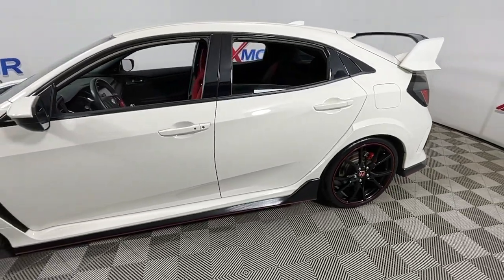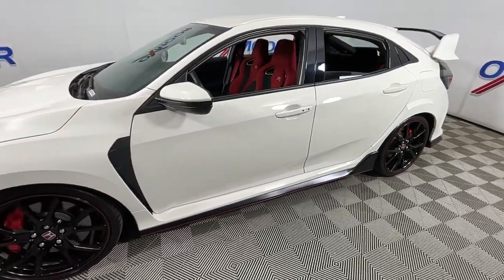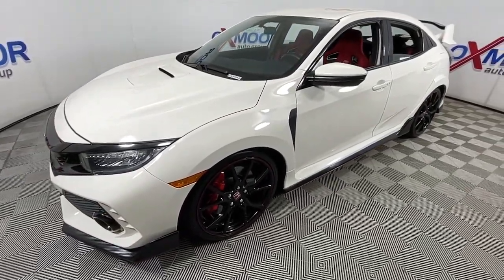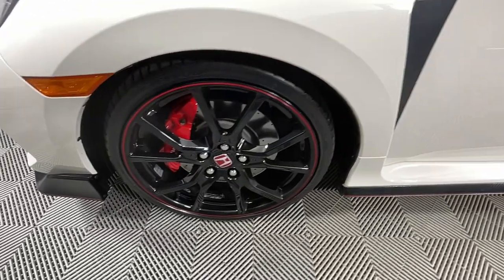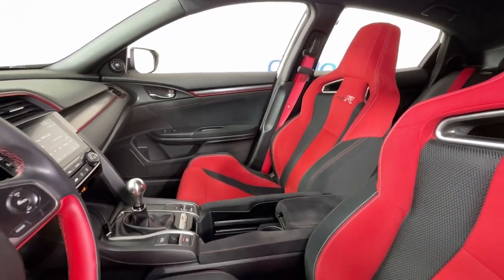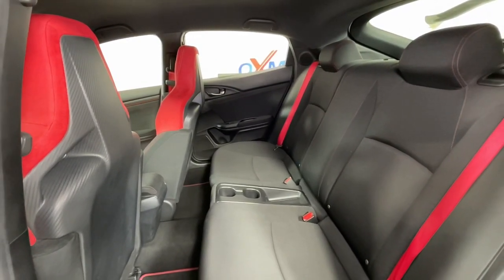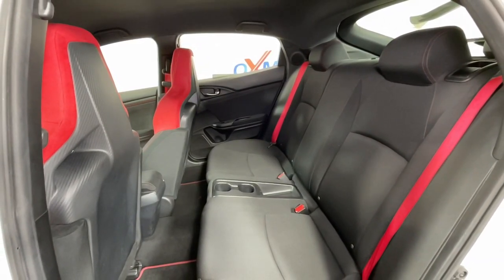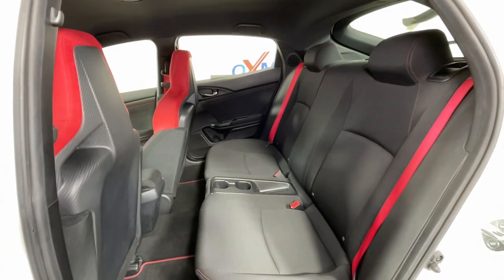2019 Honda Civic Type R at Oxmoor Toyota Louisville & Lexington, KY U26500A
Championship White Used 2019 Honda Civic Type R Touring available at Oxmoor Toyota in Louisville, Kentucky. Servicing the Lexington, Elizabethtown, KY New Albany, IN Jeffersonville, IN area.

Oxmoor Toyota
8003 Shelbyville Rd

Honda Civic Type R 2019 **NAVIGATION / GPS**,  **BLUETOOTH**, **CLEAN CARFAX HISTORY REPORT**, **CAR FAX ONE OWNER**, **LOCALLY OWNED**, **REAR BACK UP CAMERA**, **EXCEPTIONAL SERVICE HISTORY**, **WELL MAINTAINED**. CARFAX One-Owner. Odometer is 5142 miles below market average! 22/28 City/Highway MPGbrClean CARFAX.brPriced below KBB Fair Purchase Price!